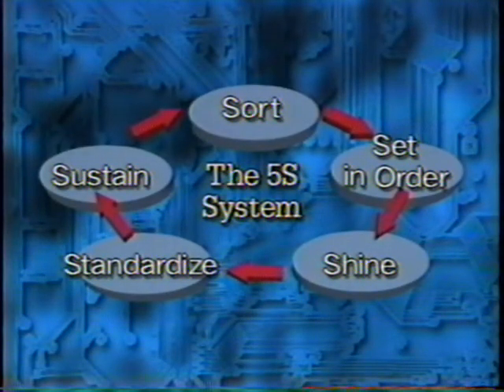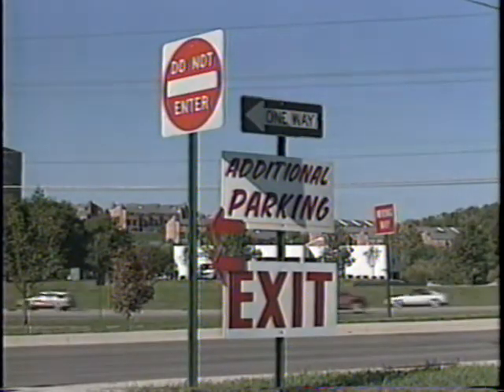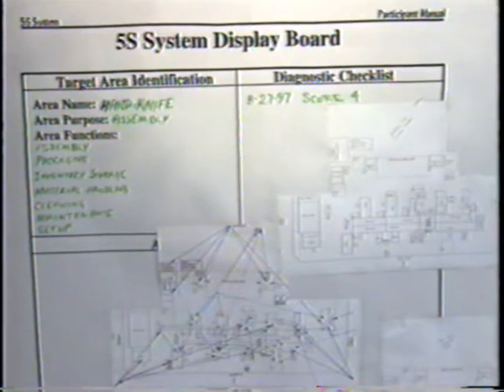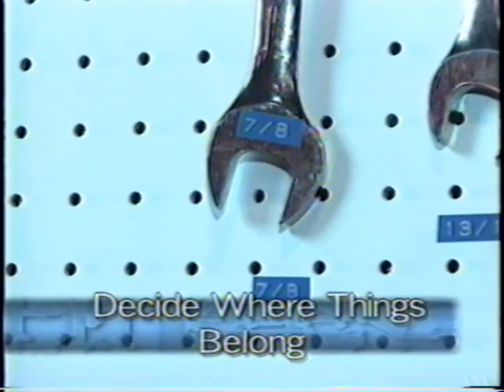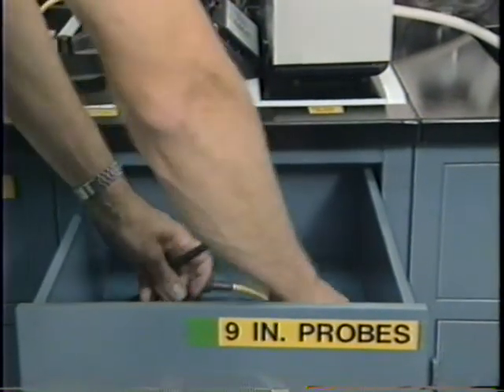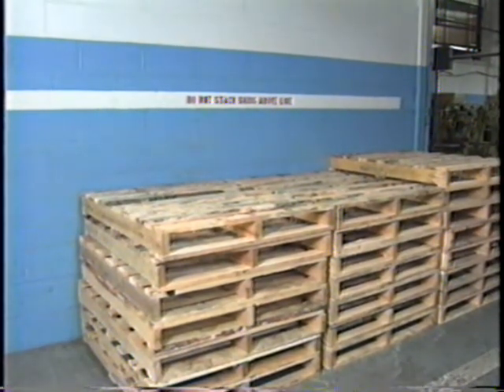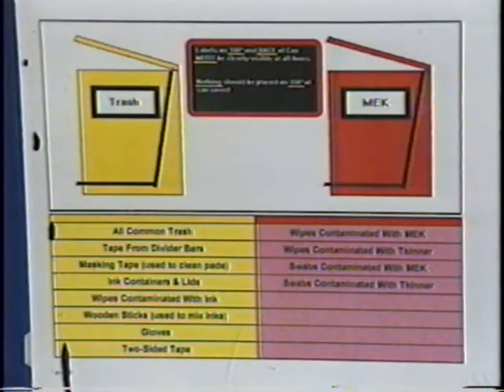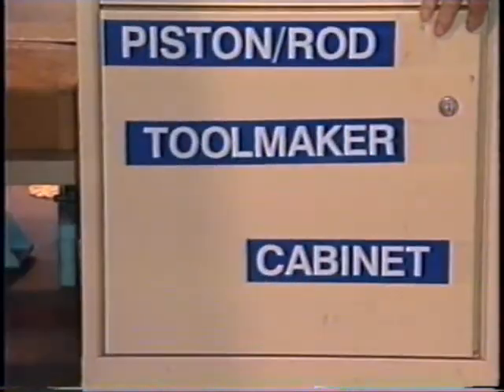5S - Set In Order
Excellent video detailing the "Set in Order" step of the 5S system